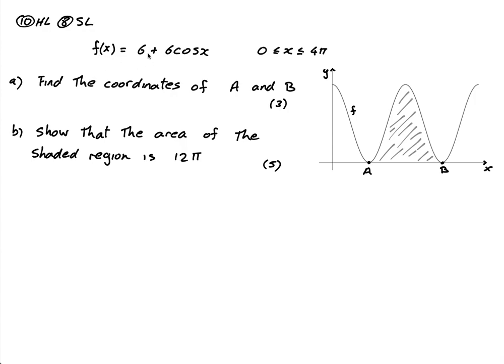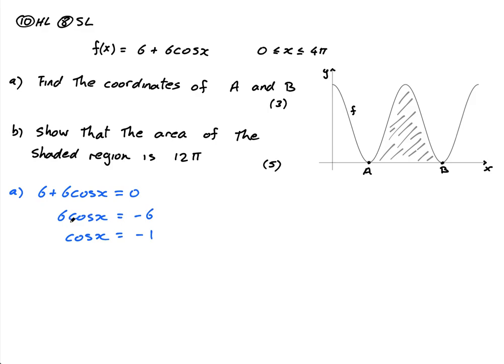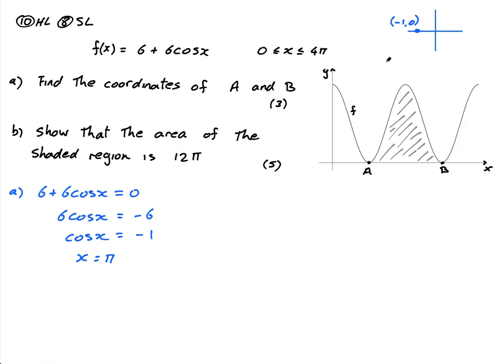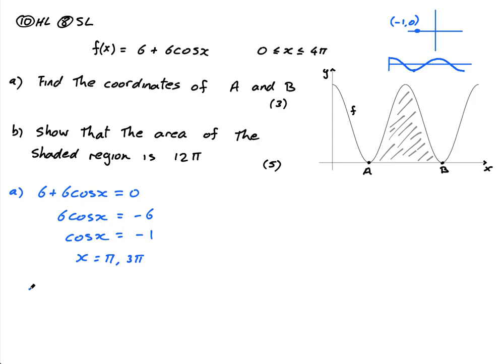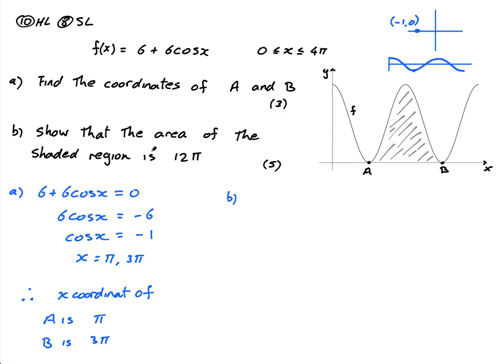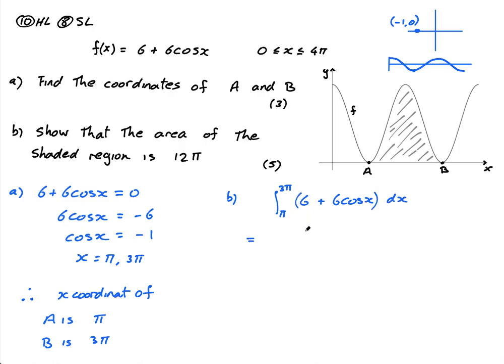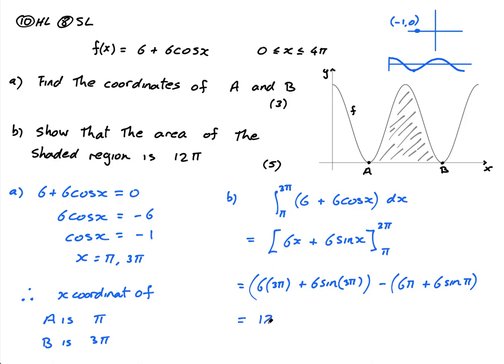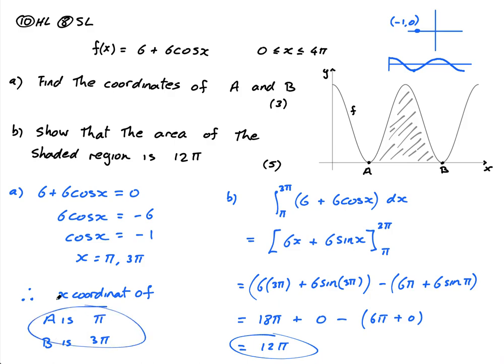AASL 2021 May TZ2 P1 Question 8ab